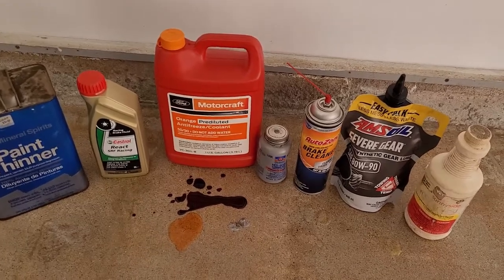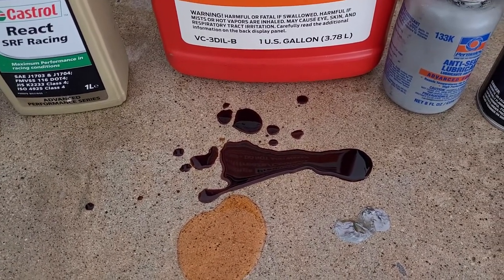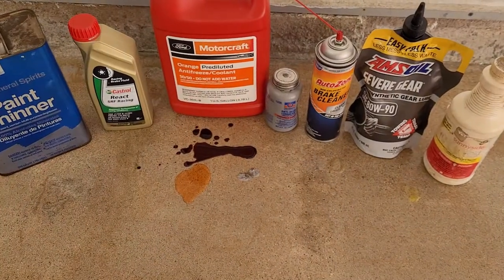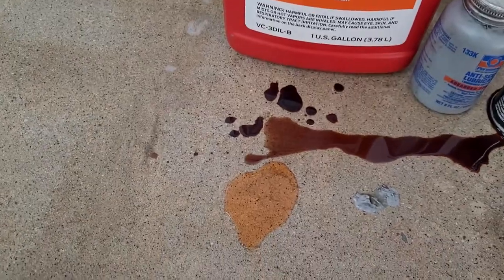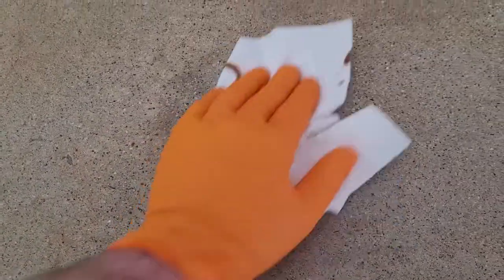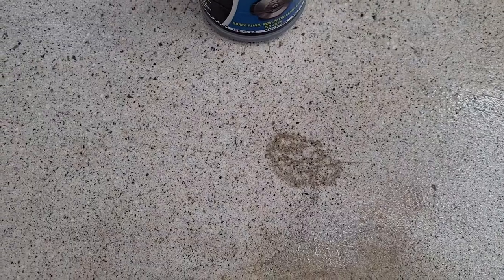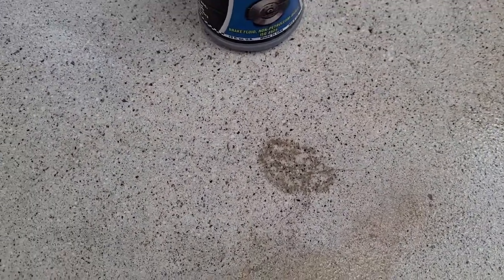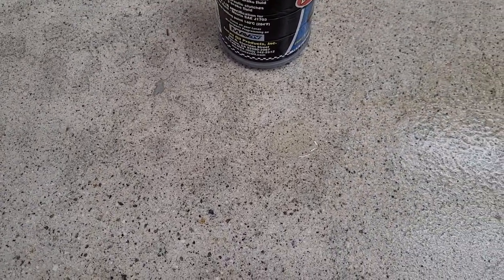BallistiX Clear Coat Sealer Chemical Testing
We test BallistiX Clear Coat Sealers against a variety of chemicals. They include used oil, mineral spirits, brake fluid, muriatic acid, gear oil, and more.

BallistiX Clear Coat Sealers for bare concrete and garage floor coatings.